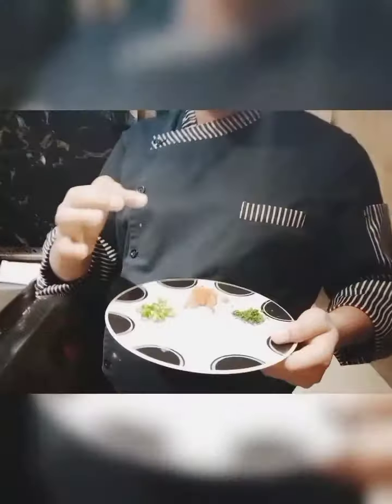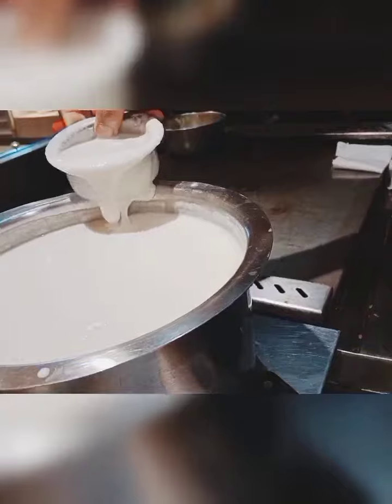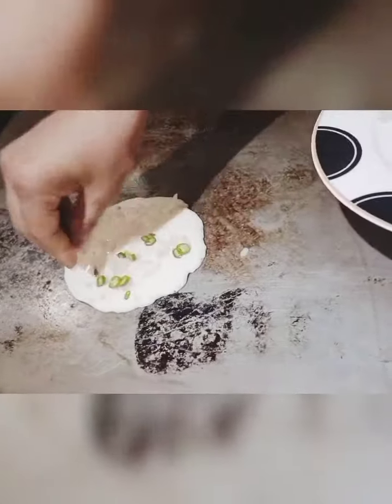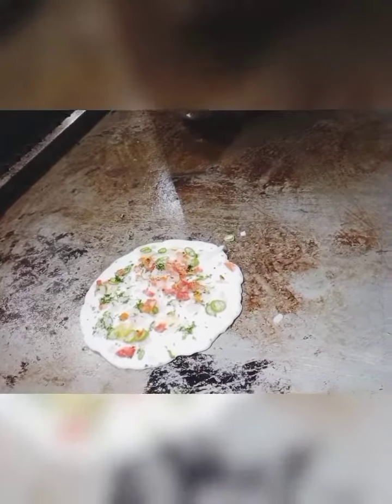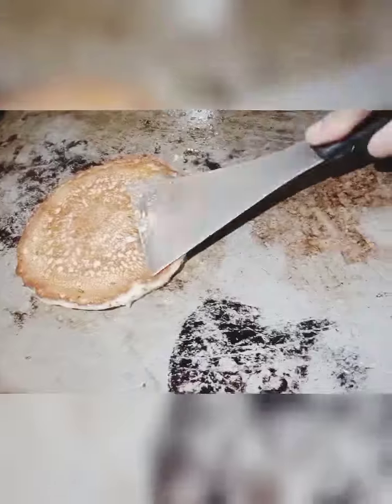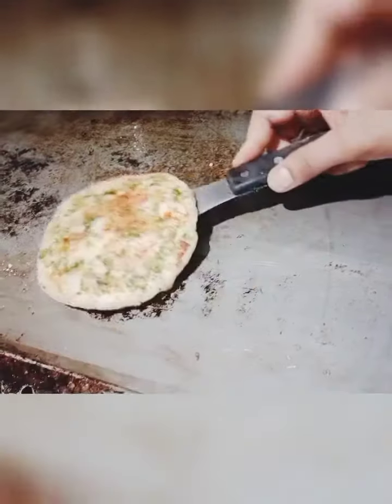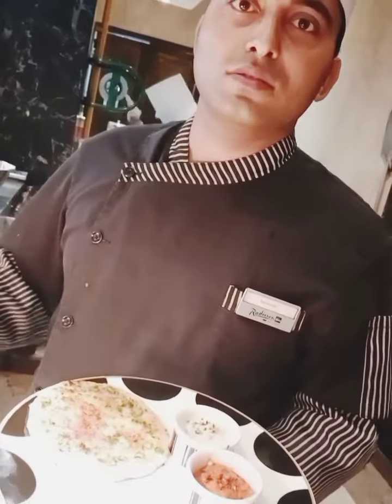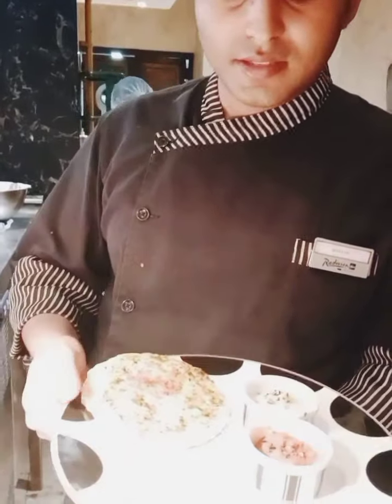to make vegetables uttampam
UPWARD ONLY.

please do feedback after following this instruction in the comment box.